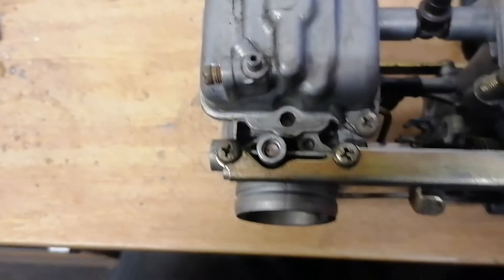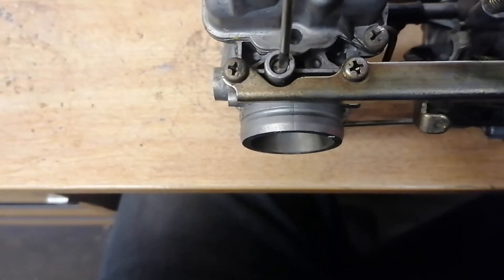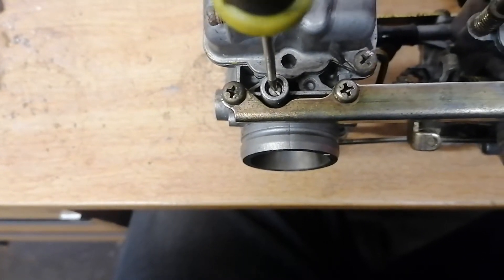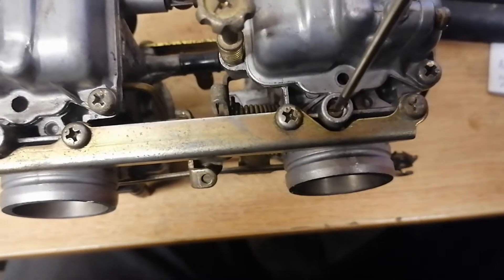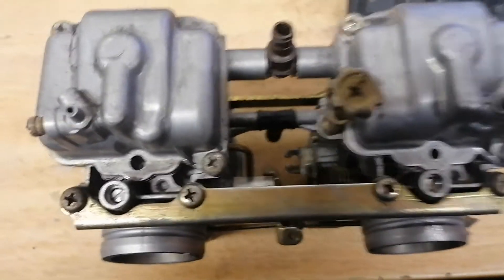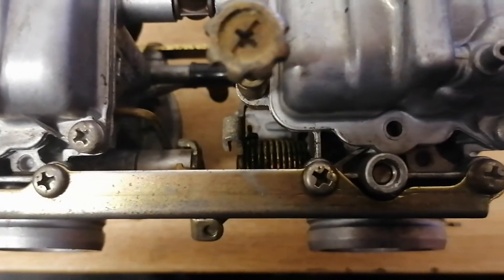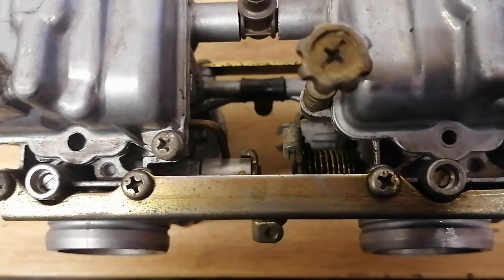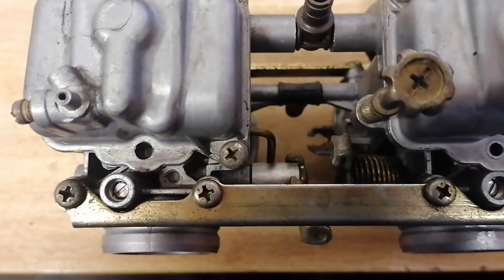Gs500 carb free mixture / air screws